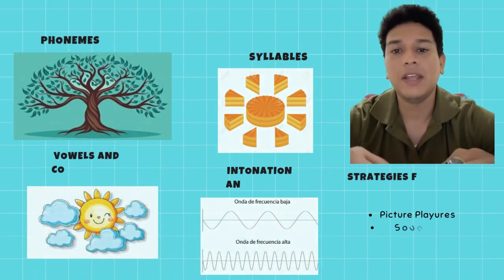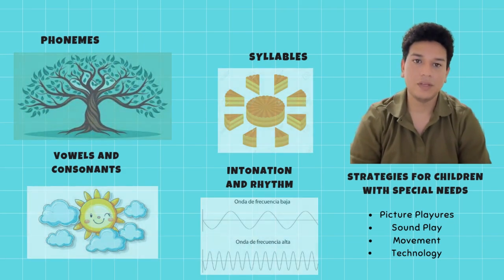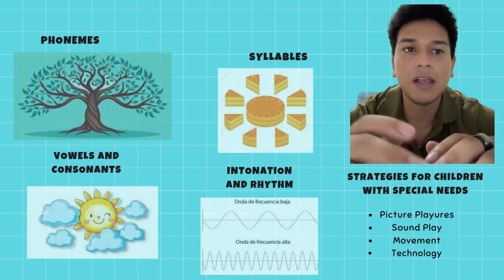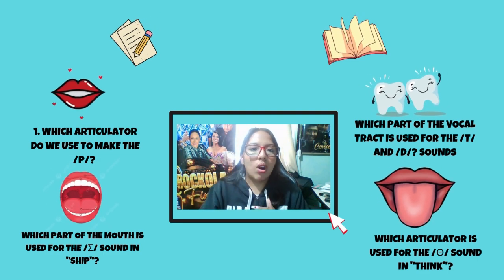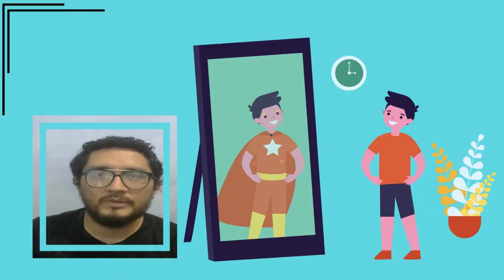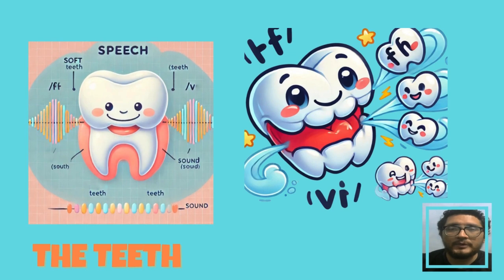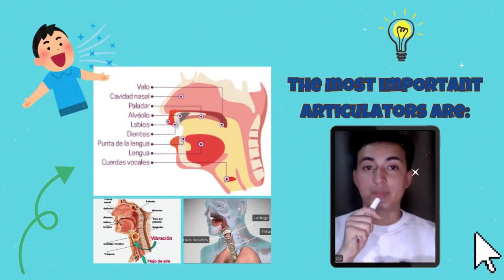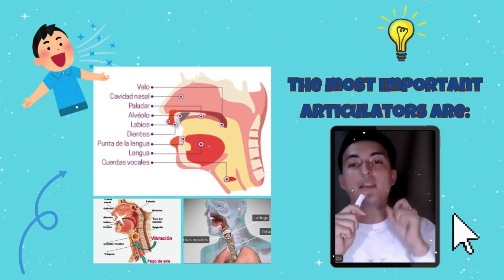TUTORIAL ON THE TOPIC: THE SOUND OF ENGLISH: THE ANATOMY OF SPEECH - THE ARTICULATORS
Welcome to our in-depth tutorial on the anatomy of speech and the essential role of articulators in English pronunciation. In this video, we'll break down the key articulators involved in speech production, such as the tongue, lips, teeth, and more. You'll learn how these components work together to produce the distinct sounds of English.